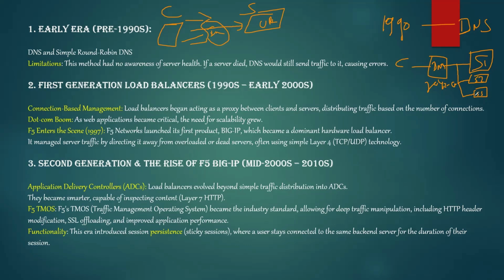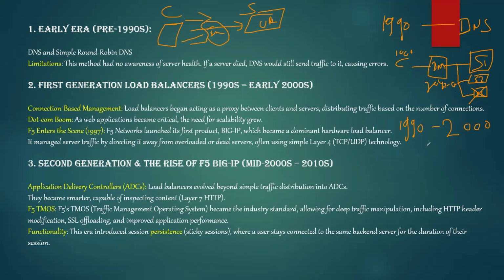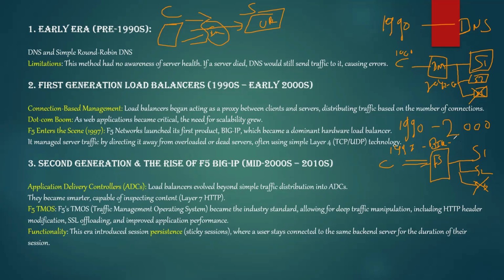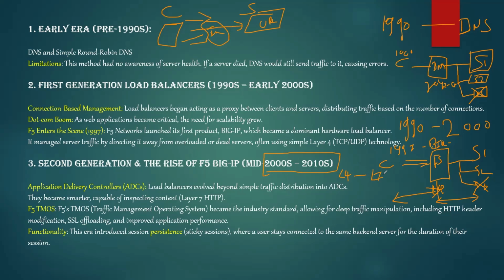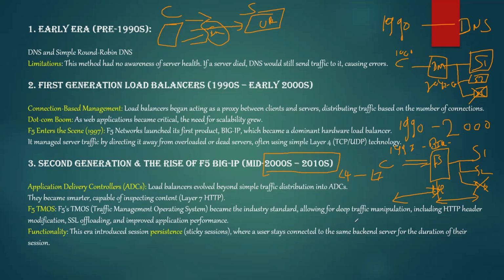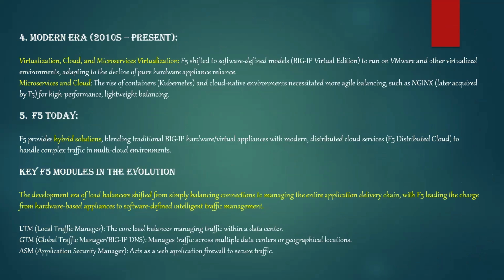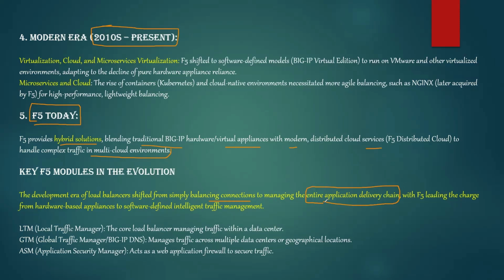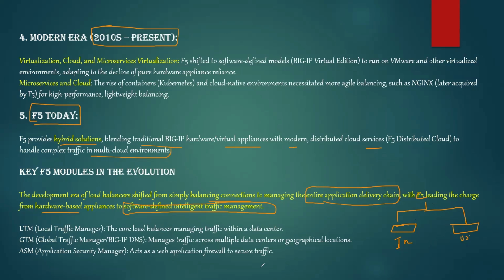Era of development F5 Network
Evolution of the F5 network over a time period

| F5 LTM Complete